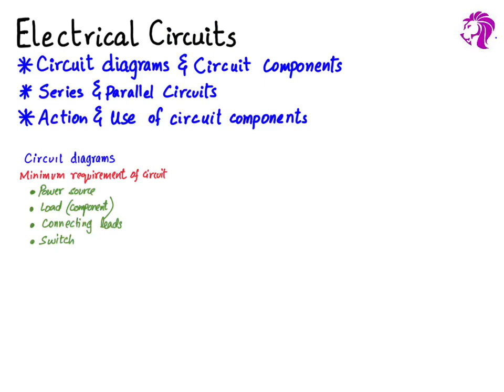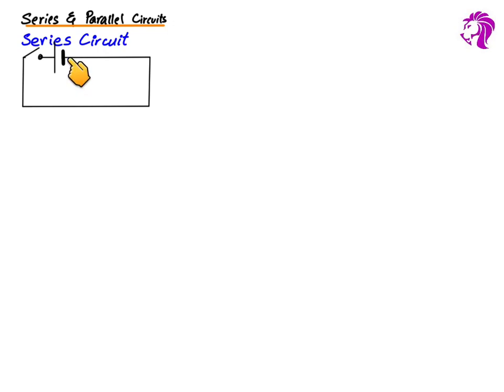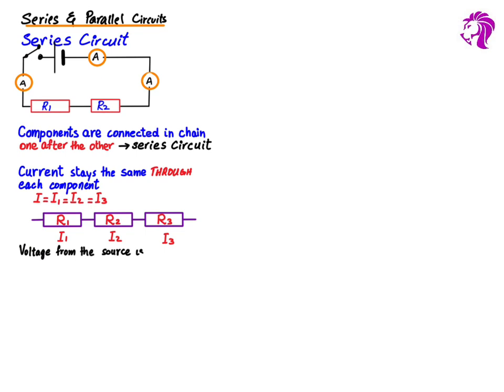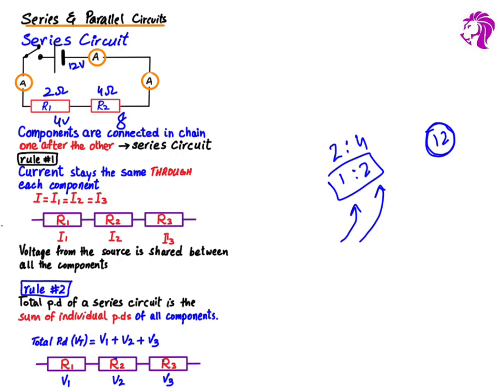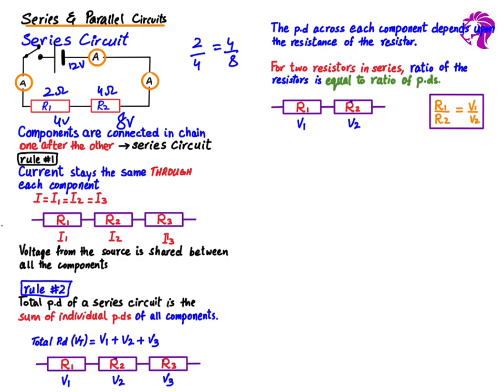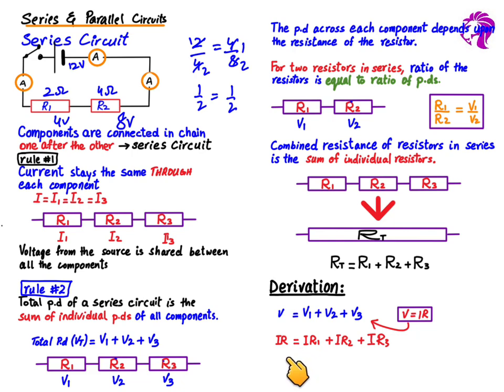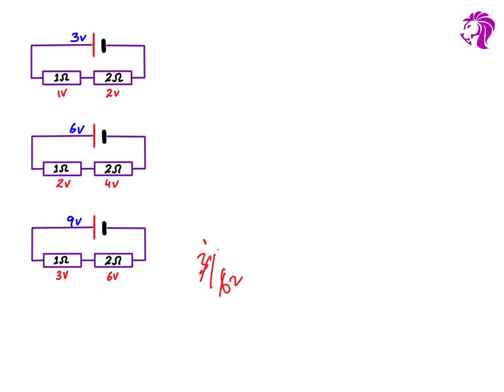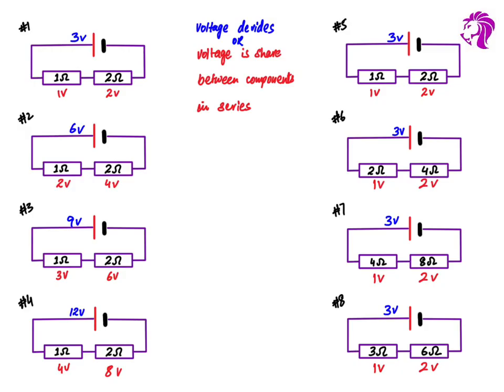Series Circuits Olevel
🔌 Welcome to our educational journey through the fascinating world of series circuits! Whether you're an O-Level or A-Level student, this video is tailor-made to help you grasp the intricacies of series circuits in a fun and engaging manner.

📚 In this comprehensive tutorial, we will delve into the core concepts of series circuits, demystify complex electrical principles, and equip you with the knowledge and skills you need to excel in your coursework. We break it down step by step, ensuring that you understand the fundamentals from the ground up.

🌐 This video is designed for students worldwide, and it doesn't matter where you're studying – we've got you covered. Our aim is to make learning accessible to everyone, and we'll do our best to explain each concept clearly and concisely.

Definition and understanding of series circuits
How to calculate total resistance
Voltage drops and current in series circuits